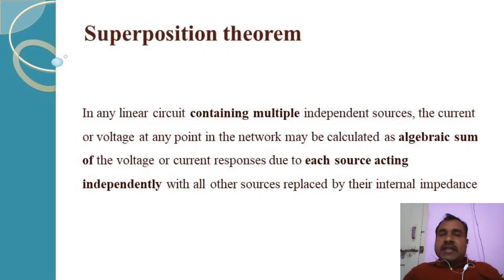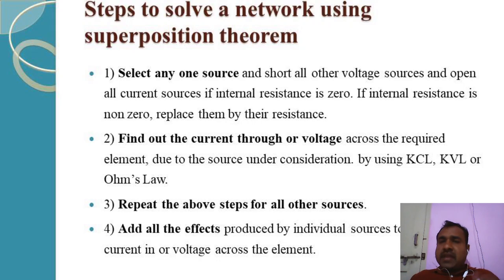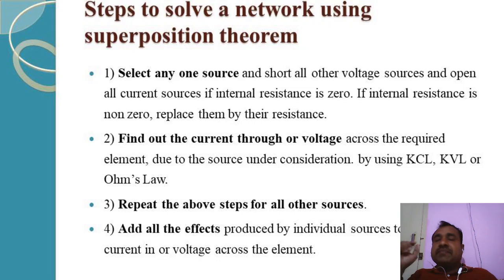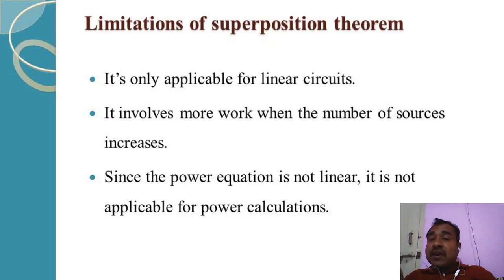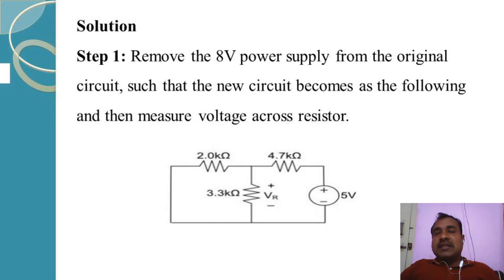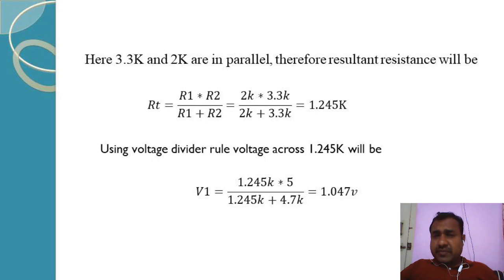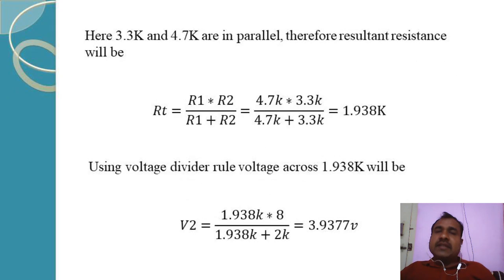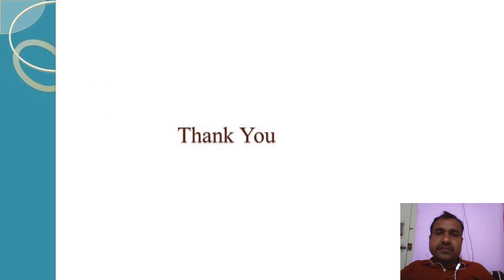Superposition Theorem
Superposition Theorem statement, limitations of Superposition Theorem, steps to solve a network using Superposition Theorem and an example